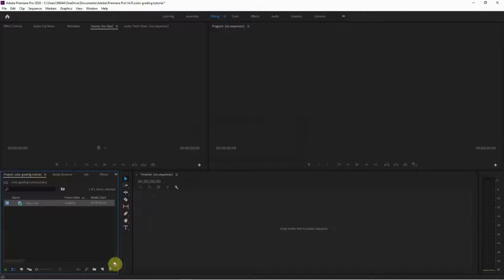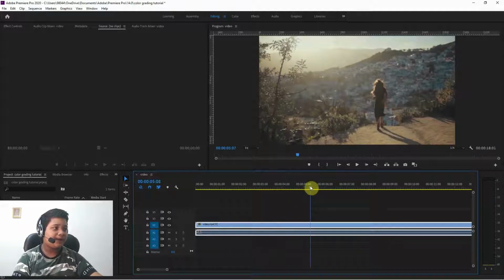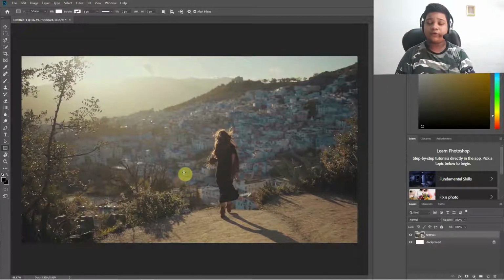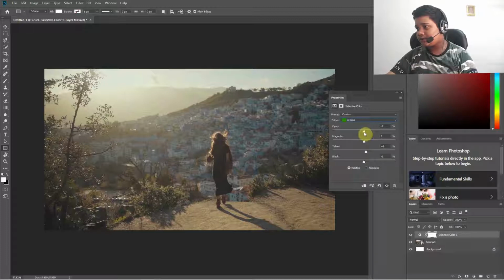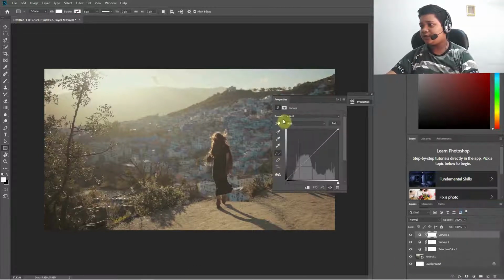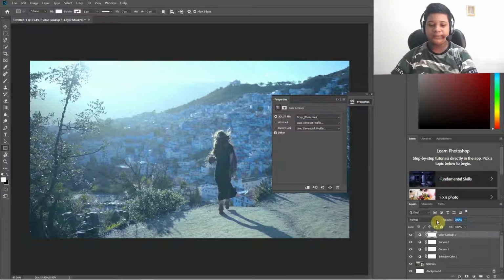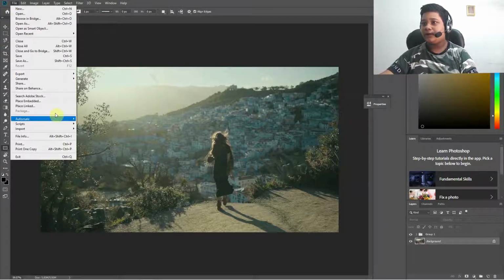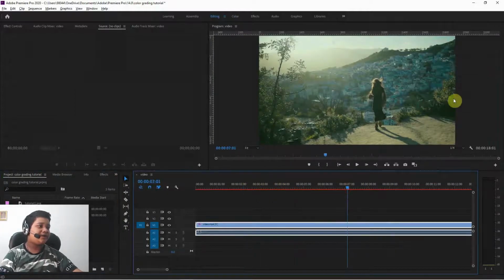How To Do Color Grading In Premiere Pro Using Photoshop And Color Lookup Tables in Premiere Pro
Hi Friends welcome back to another new video and here I will be showing you how you can do color grading using premiere pro with the help of adobe photoshop and inbulit color lookup tables in premiere pro. please subscribe to my channel with the bell icon and also share with your friends.

Follow me on:
Vimeo-